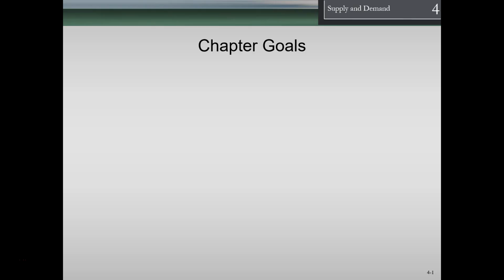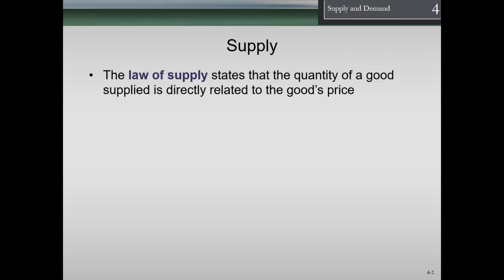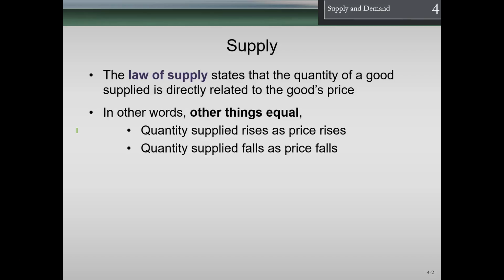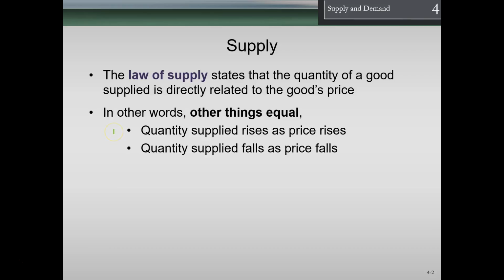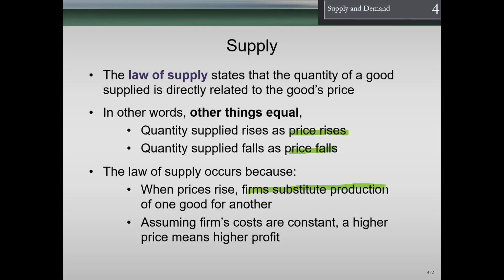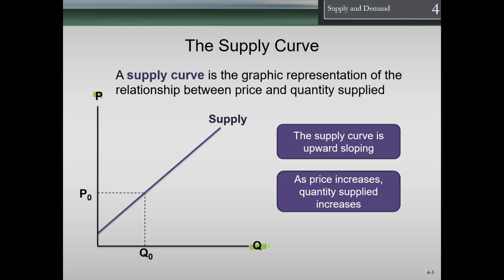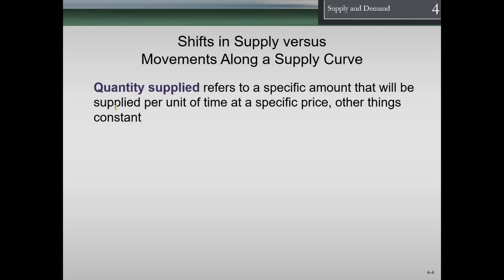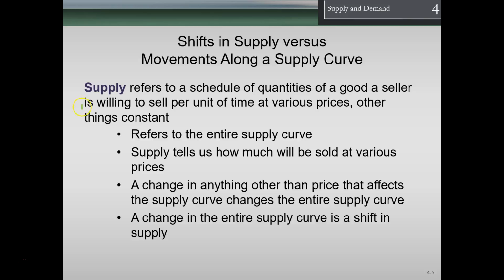Supply and Demand Ch 4 Part 3-Economics